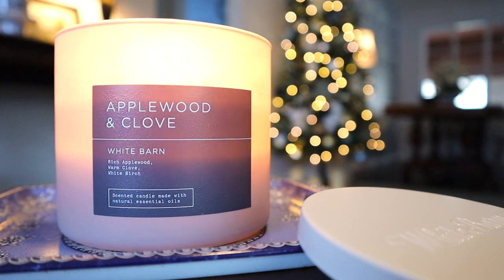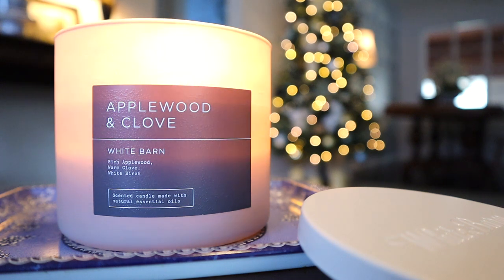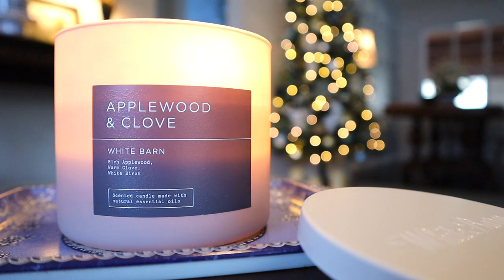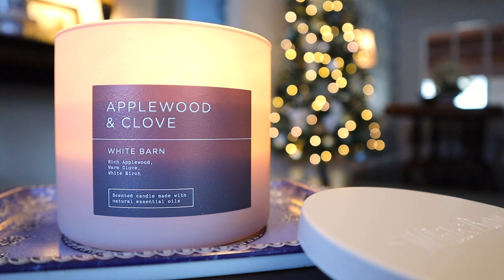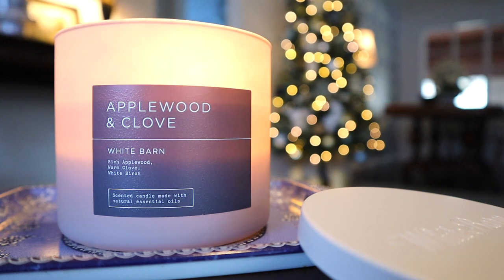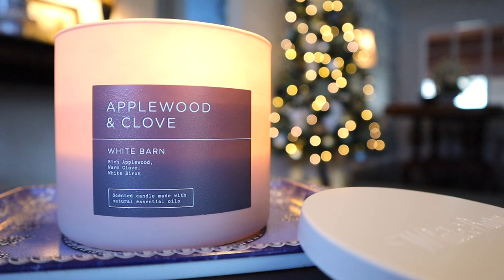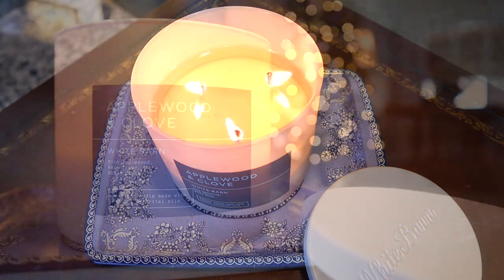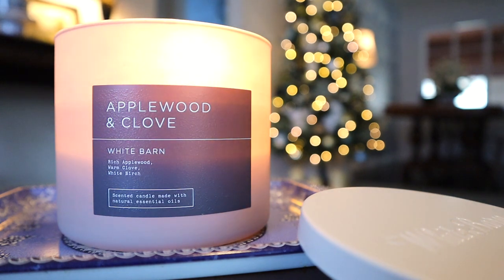Applewood & Clove Candle Review – Bath & Body Works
I review the 14.5 oz 3-wick Applewood & Clove candle from Bath & Body Works, part of the winter 2022 collection. Check it out! Instagram

0:00 - Fragrance
3:19 - Performance
4:01 - Conclusion